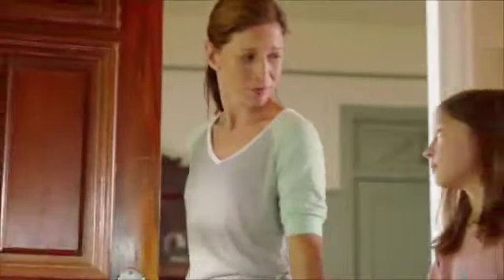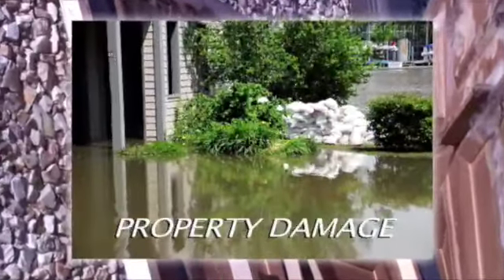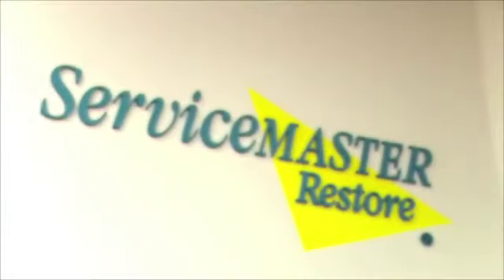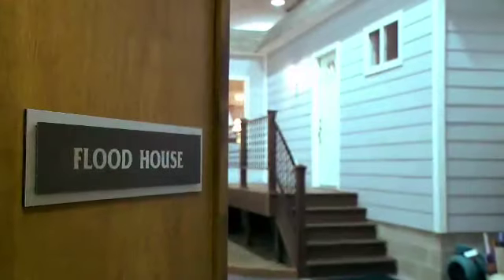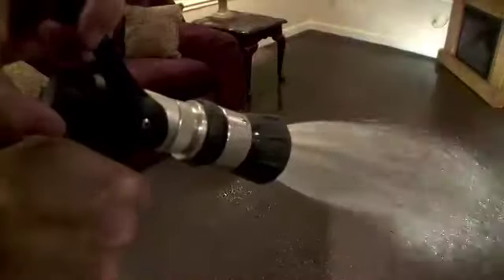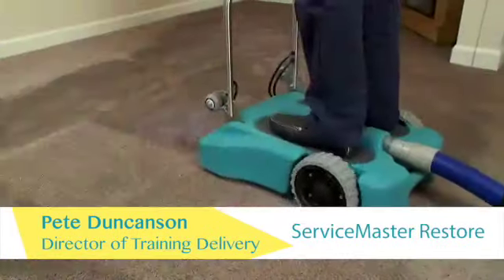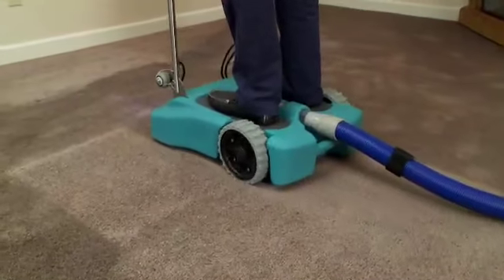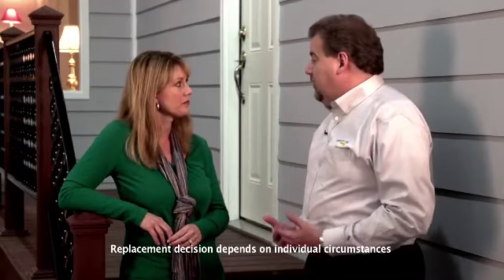ServiceMaster Flood House Training Center - ServiceMaster Restoration By Simons-Chicago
Learn How ServiceMaster Restore Trains Its Franchise And Franchise Employees To Clean Up After A Flood In It Very Own Flood House Training Center.  ServiceMaster Restoration By Simons Is An Official ServiceMaster Franchise Serving The Chicagoland Area.